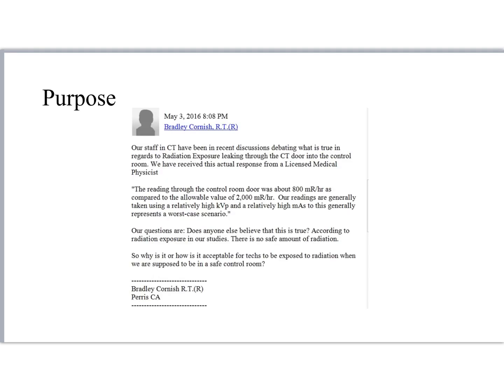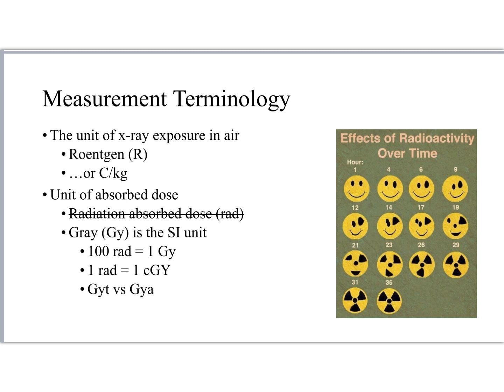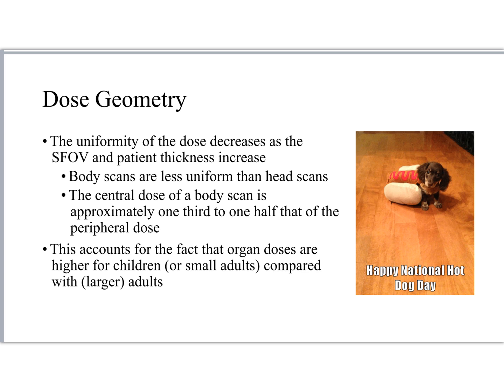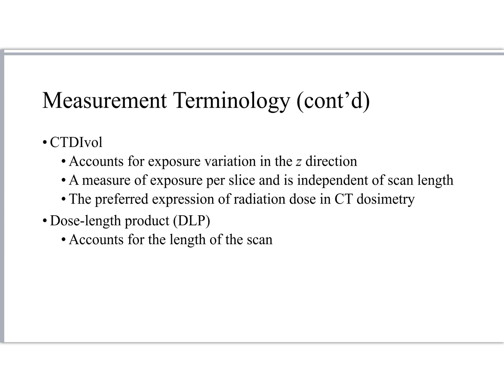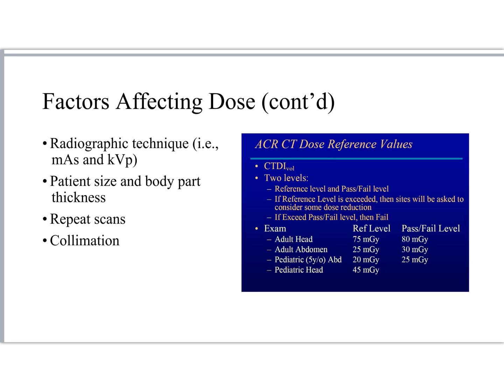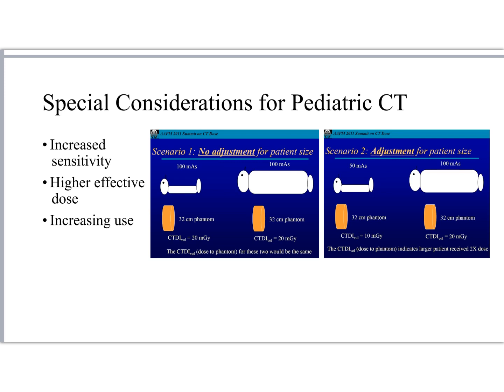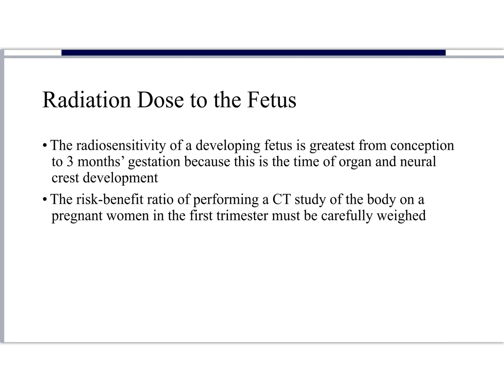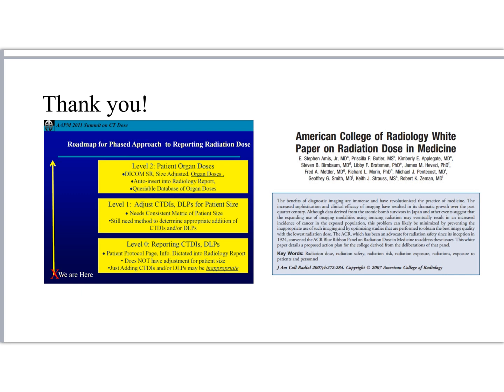CT Radiation Dosimetry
Everything you need to know about computed tomography dose. Or we'll microwave your dosimeter ;)

FREE STUFF! Sign up your FREE Golden Formulas workbook

COOL BOOKS!
Rock the Registry - Volume 1
Two Months to Mastery (Registry Prep Guide)

More Movies!